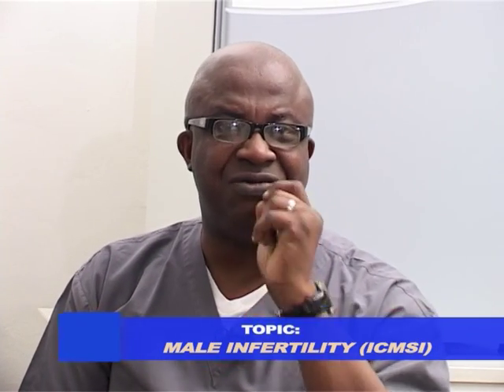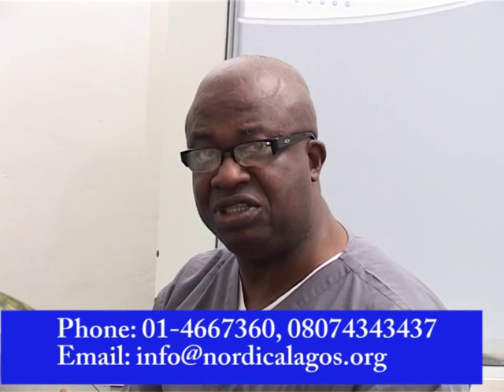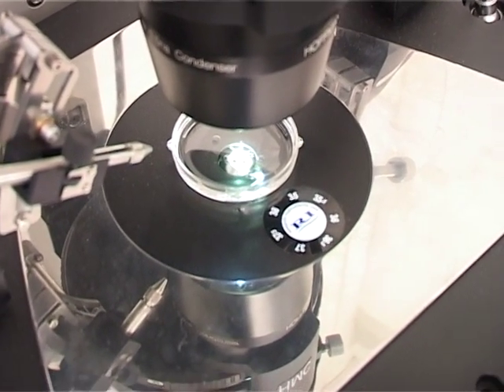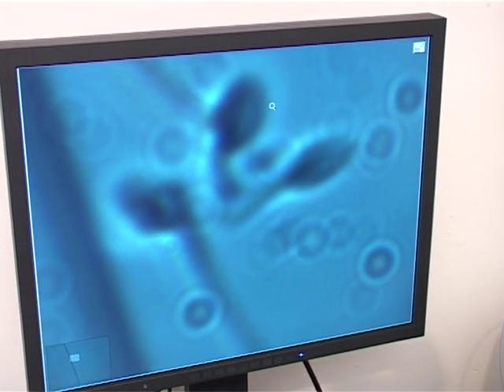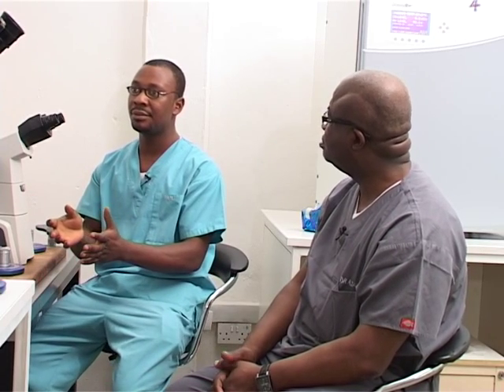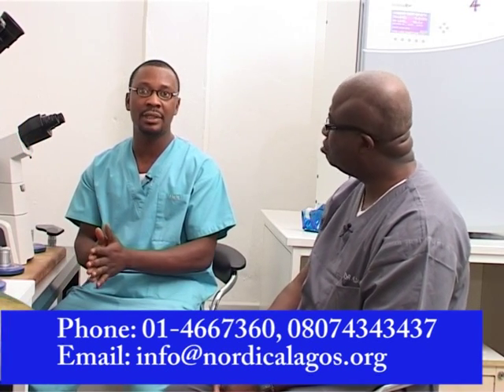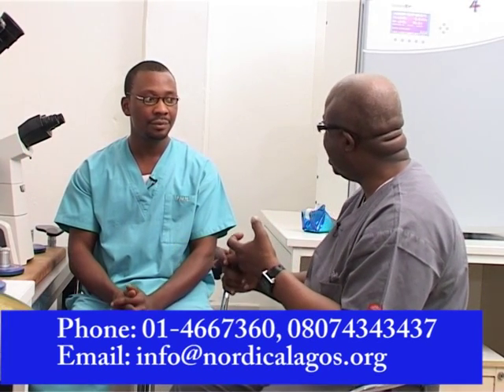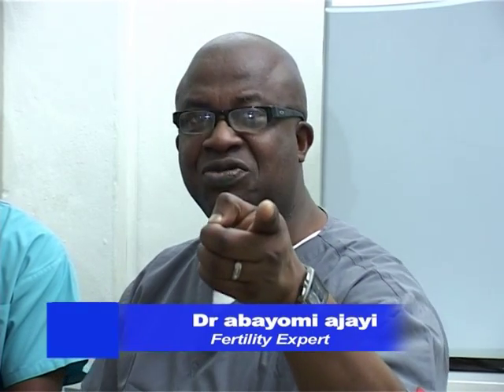Male Infertility Treatment Using IMSI | Intracytoplasmic morphologically selected sperm injection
Intracytoplasmic morphologically selected sperm injection (IMSI) is a technique used in IVF treatment to examine and select sperm using a high-magnification digital imaging microscope for microinjection into the egg. Discover the step by step procedure of IMSI in the treatment of male infertility.